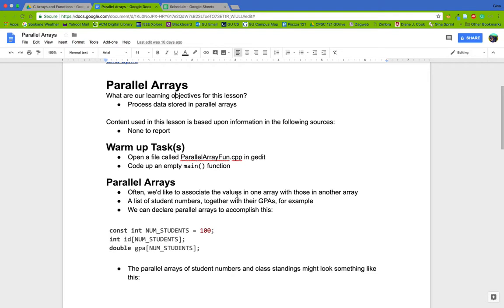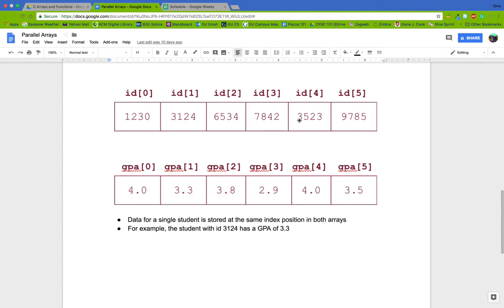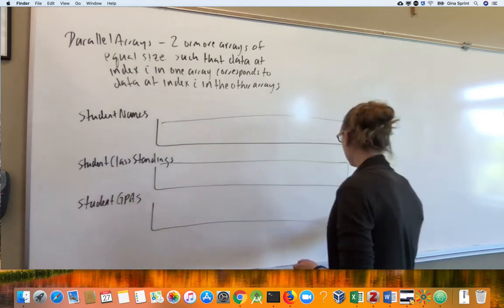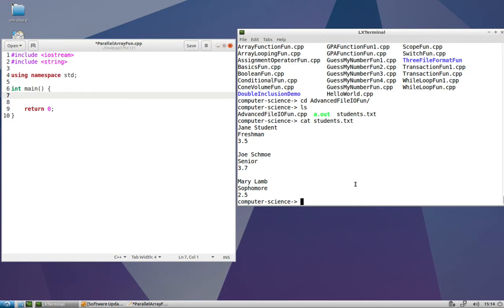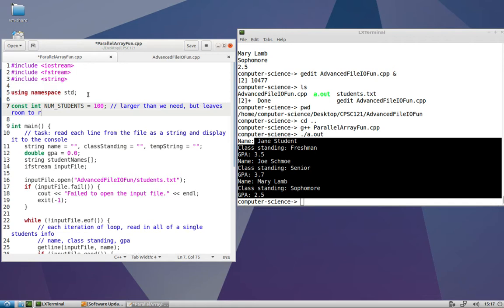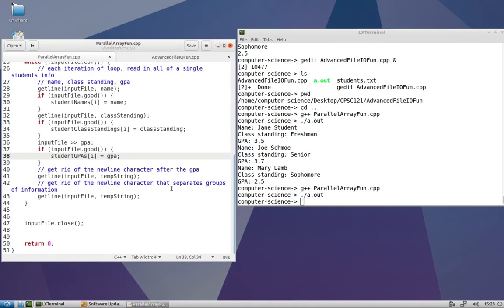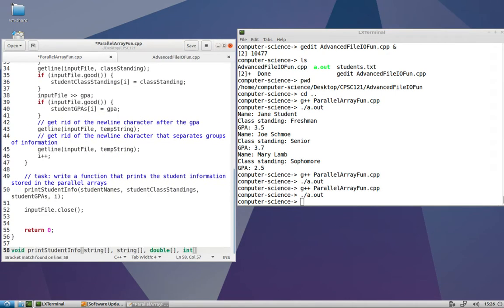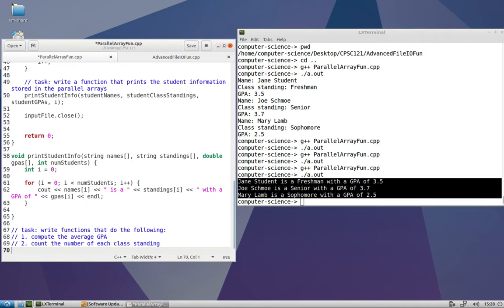Introduction to Parallel Arrays in C++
This video provides an introduction to parallel arrays (2 or more arrays with the same length where data at each index is related). It uses data from a previous video covering file IO topics